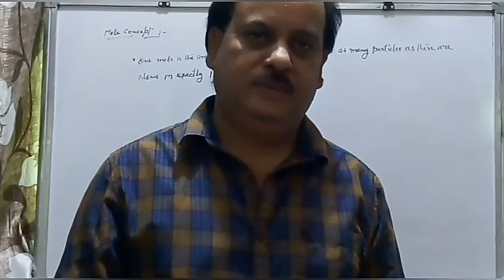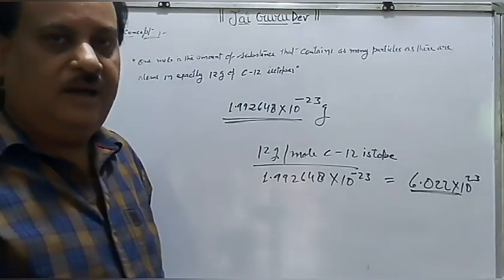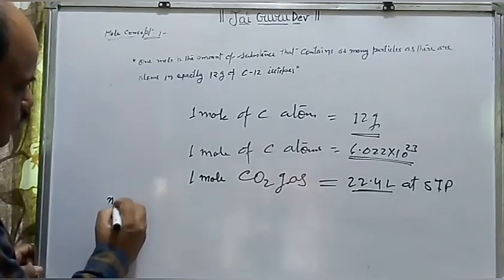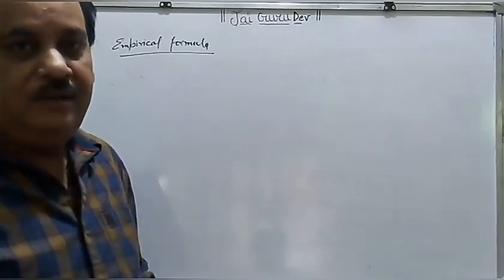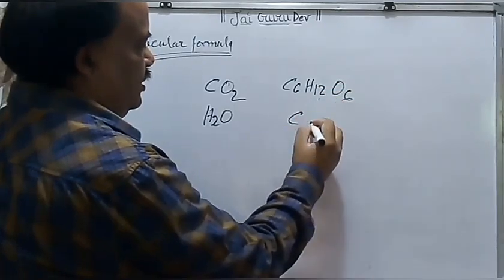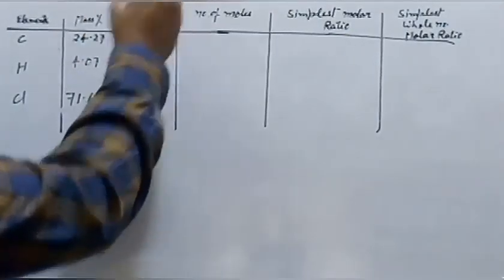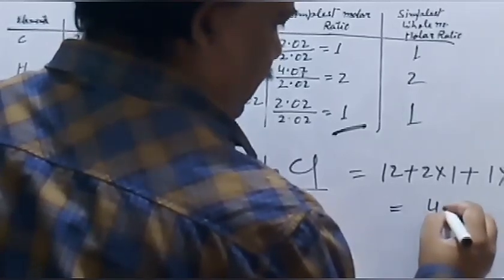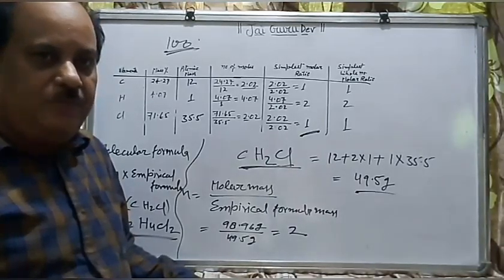CLASS-XIth Some basic concept of Chemistry-6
Mole Concept & Empirical & molecular formula